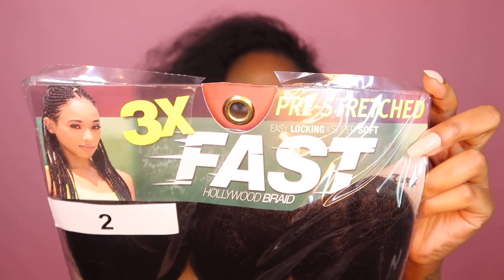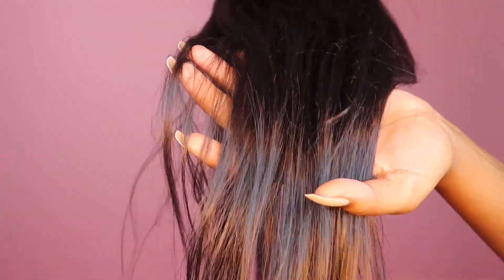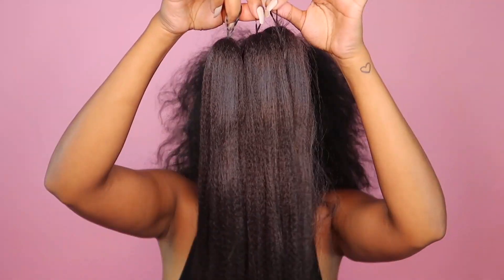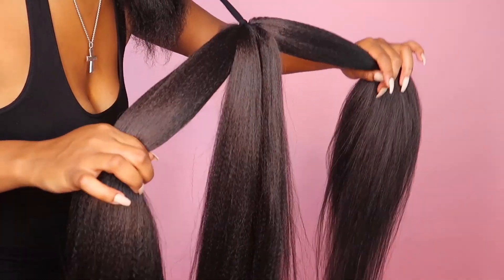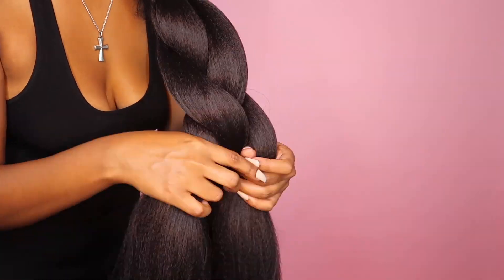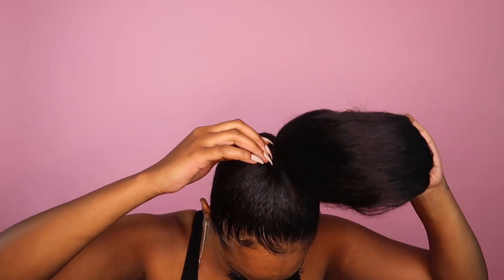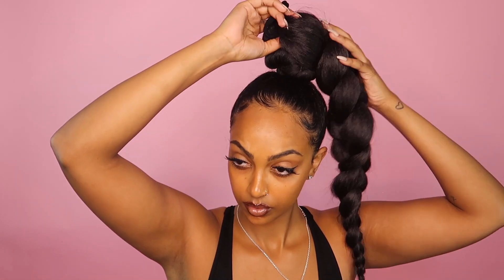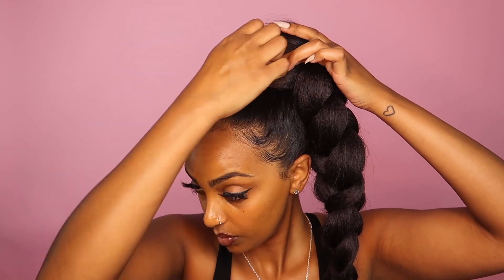HOW TO: High Braided Side Ponytail ✨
Hiiii!

After seeing a lot of you enjoying my 'Styles Using Braiding Hair' video,
I'm reposting the styles separately so (more) people can find the exact tutorial they want.

@DopeEthiopian everywhere.

*What Was Used:*

- Hollywood Braid
pre-stretched braiding hair
color: #2

- Argan Oil Eco Styler (10 hold)
- BB Foam Wrapping Lotion
- Bristle Brush
- DewDetangle Brush
- Bobby Pins